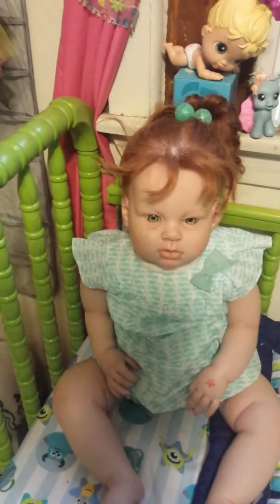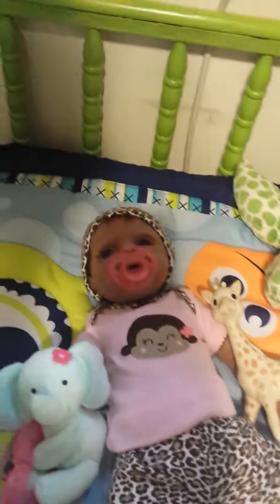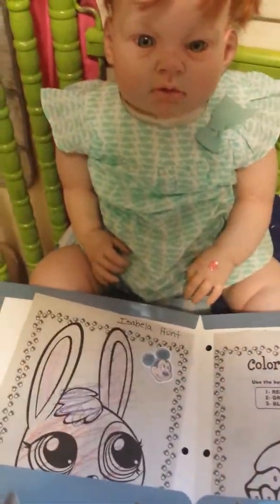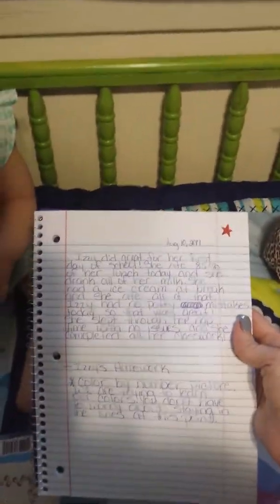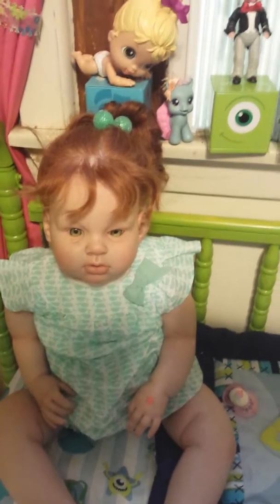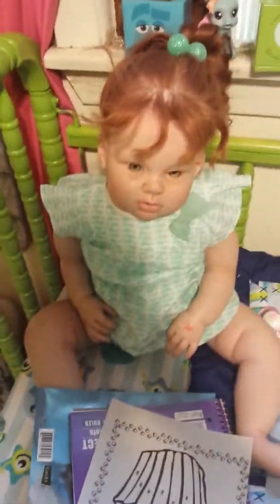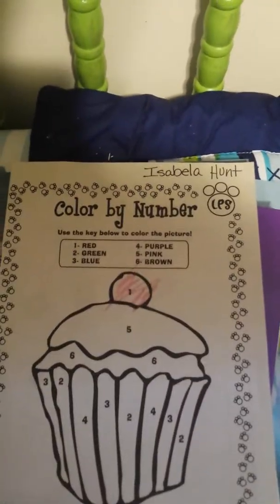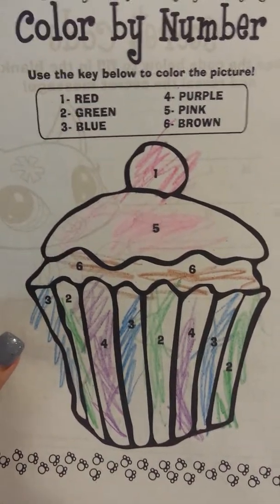Reborn toddler Izzy's first day at School!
This is a role play video of my reborn toddler Isabela's first day at big girl school (daycare) ! In this video we will find out how she did in school today and we will help her do a homework sheet! And we get to see her baby sister and brothers OOTD! Now let's see how school went!